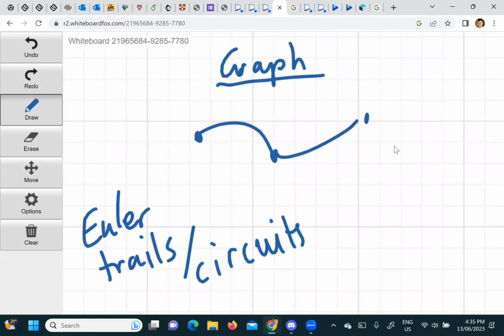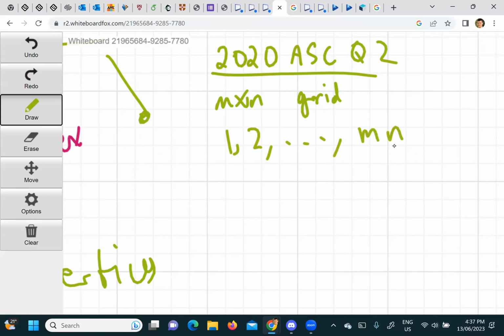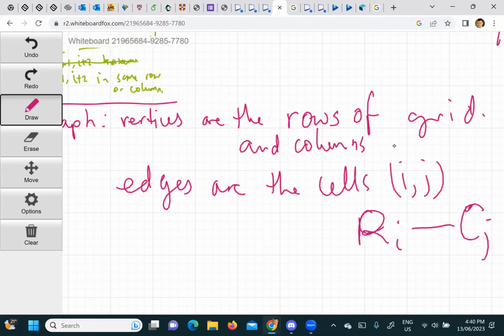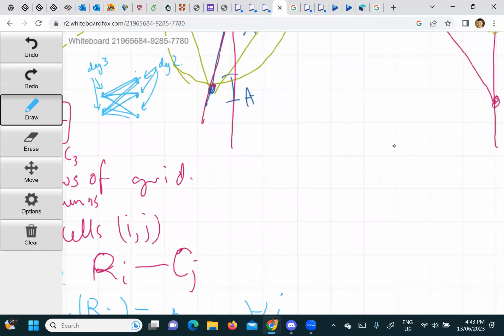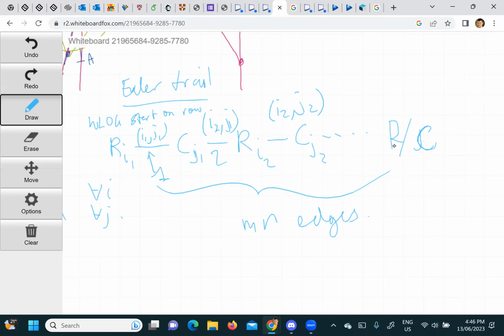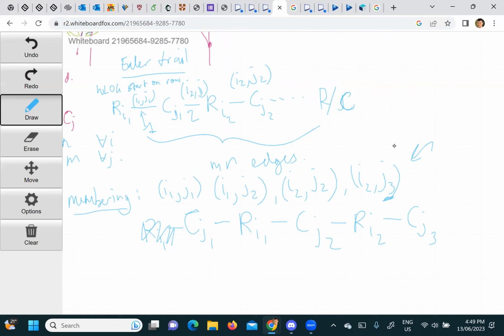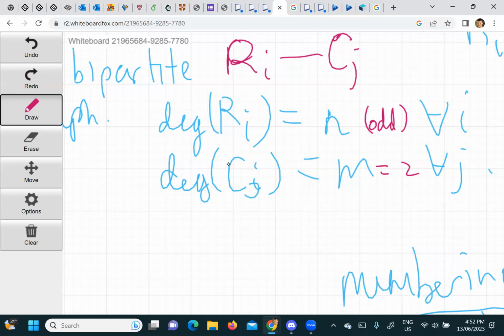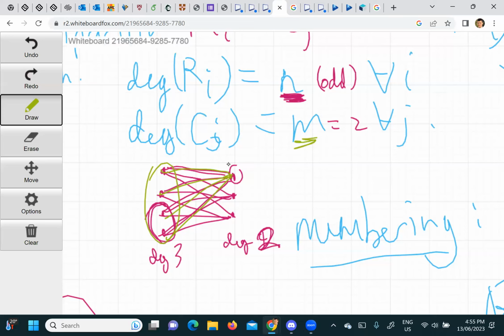Euler graphs in Olympiads (2020 ASC 2 as example)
AMOC Senior Contest Q2 solved by Lucas in the exam with the following slick method from graph theory.
Combi Combinatorics solved with Euler trails and circuits